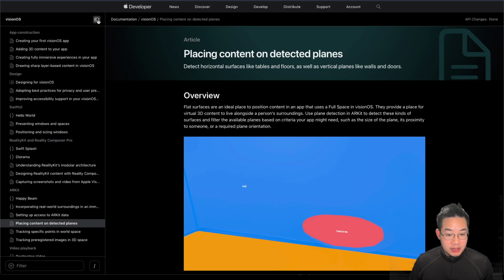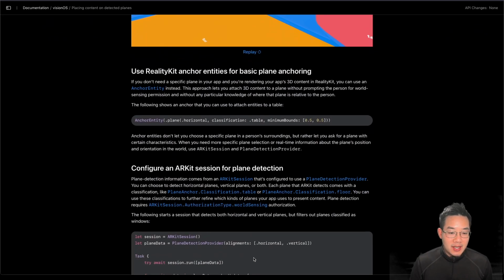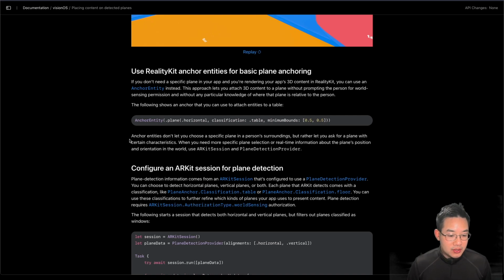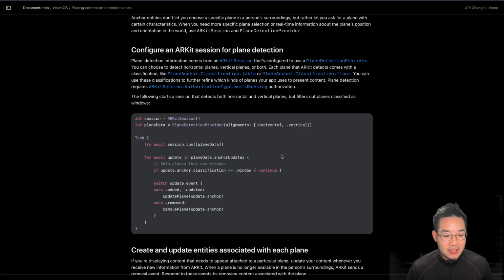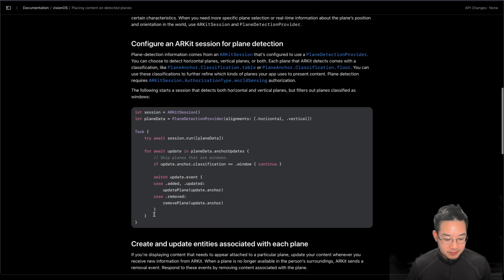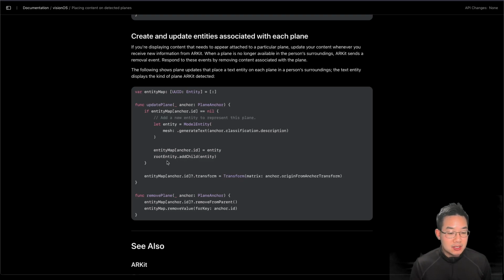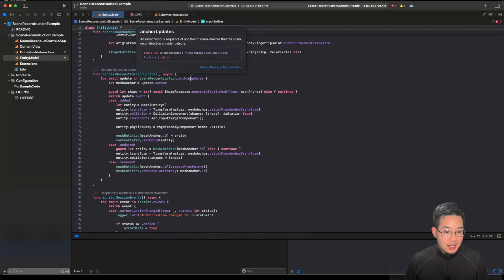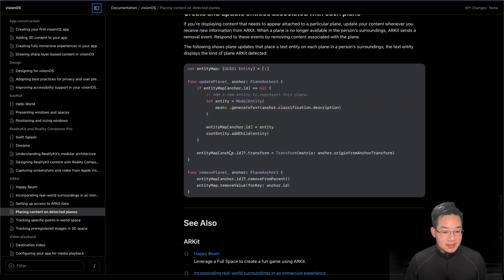Lets Learn Everything From Apple's VisionOS Documentation Part 12: Plane Detection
In summary, we learn about setting up your visionOS app to access ARKit Plane Detection and Placing Objects